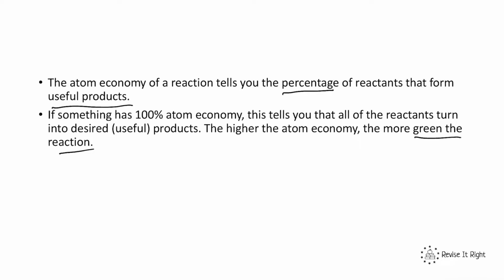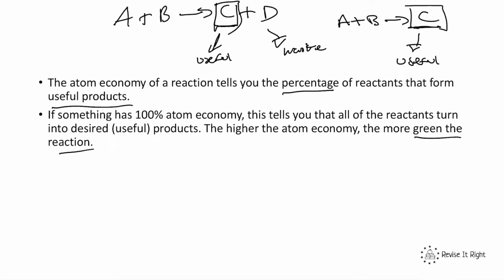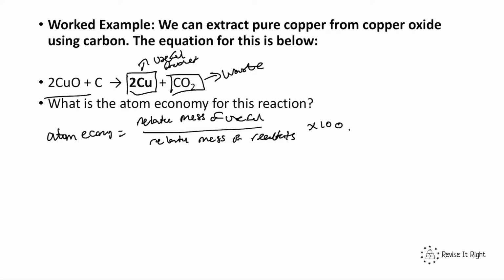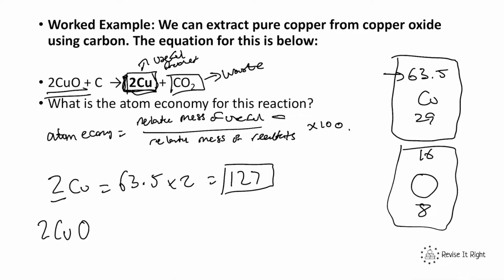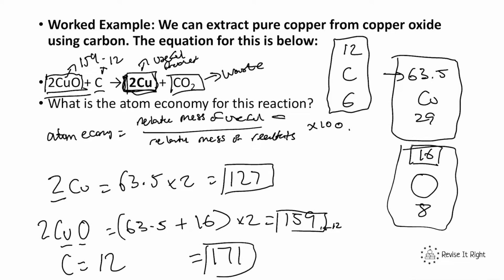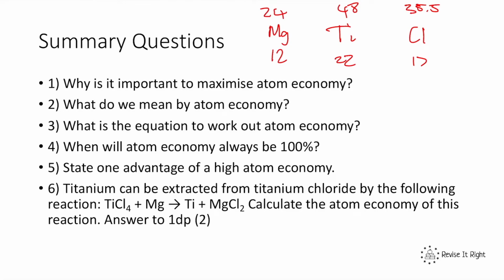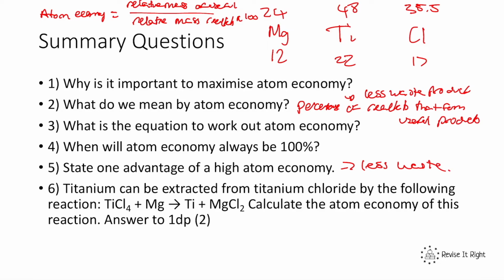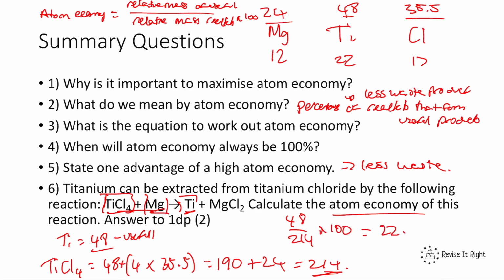GCSE Chemistry 9 1 Atom Economy